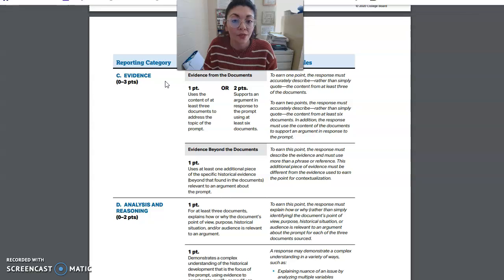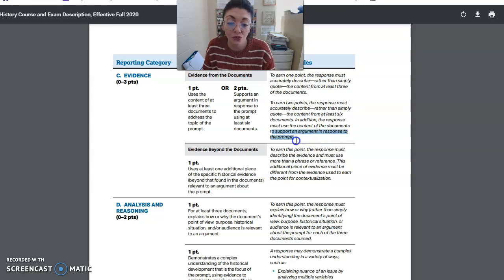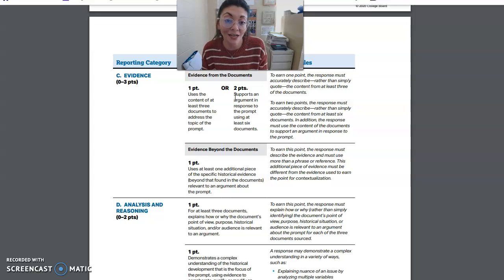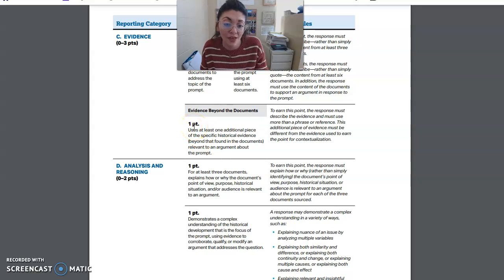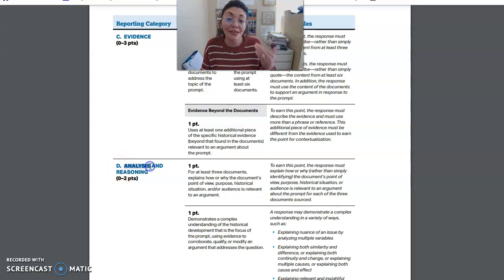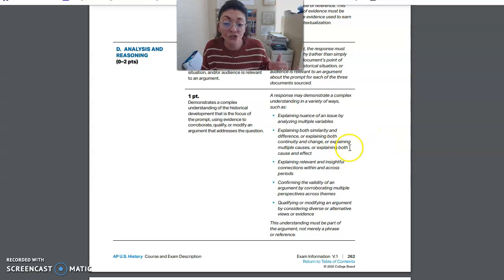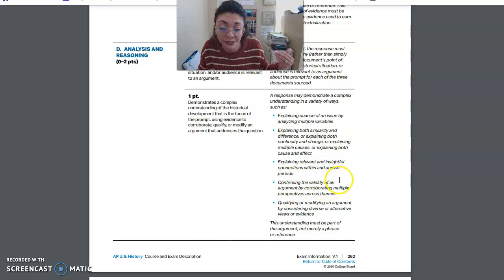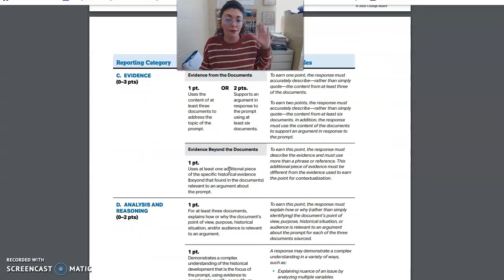Teaching DBQ Points 5-7